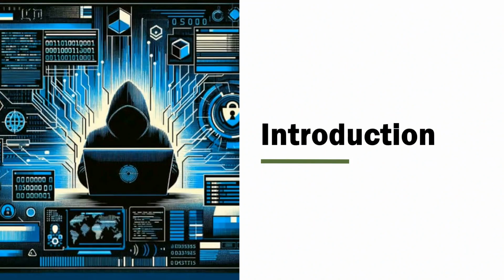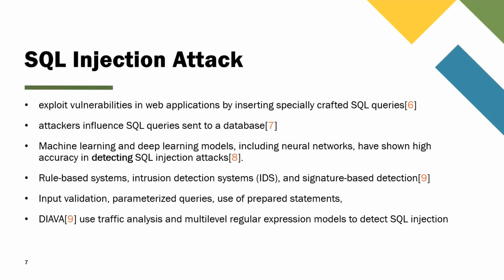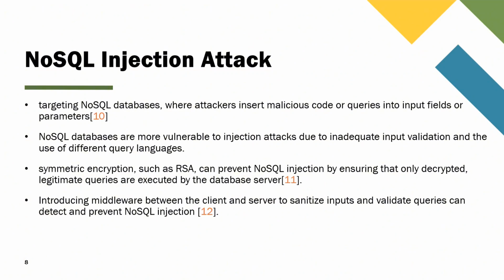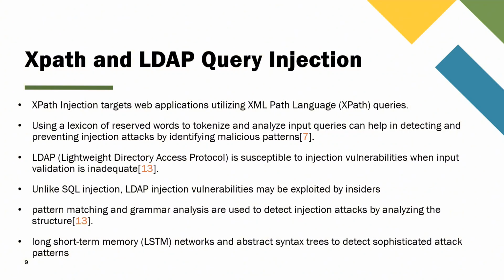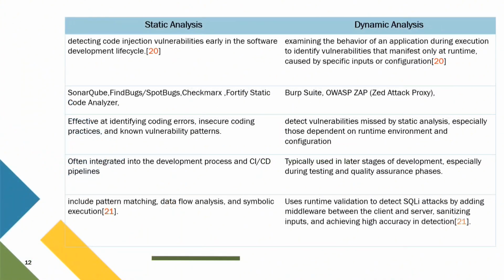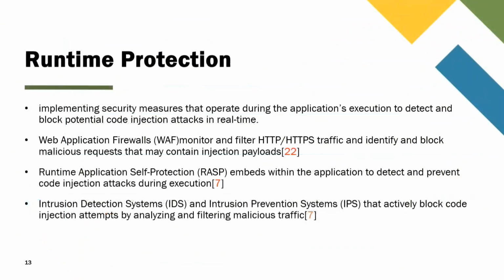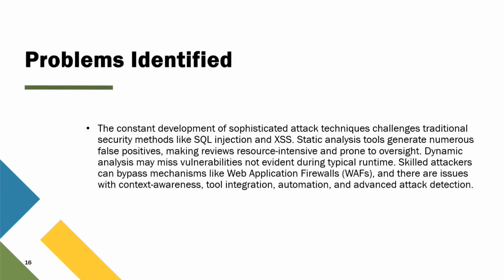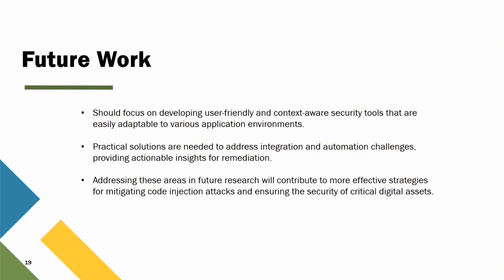Code Injection Attack-Detection and Prevention